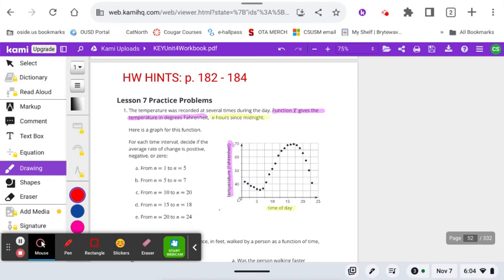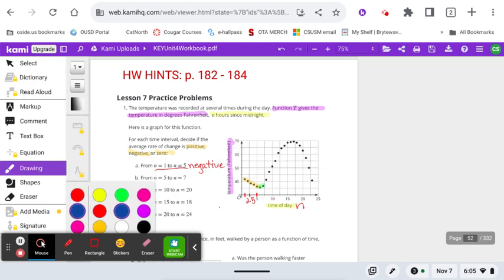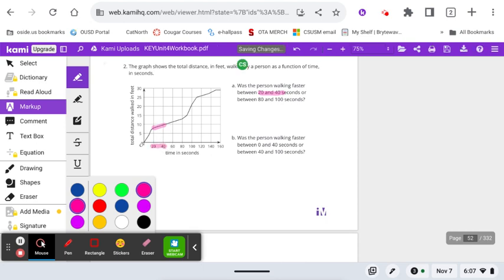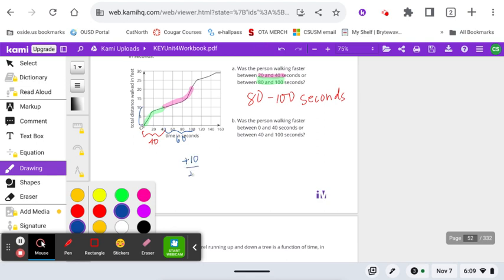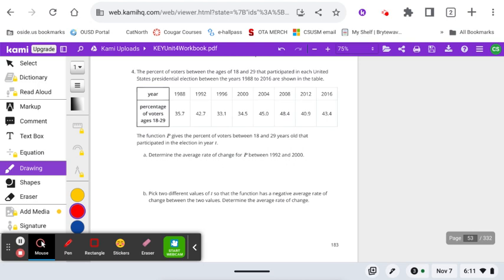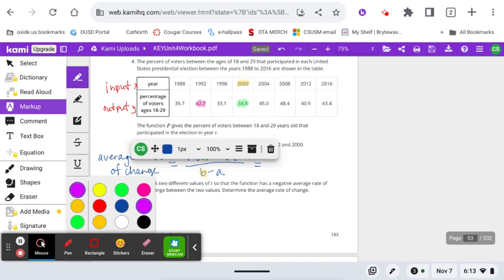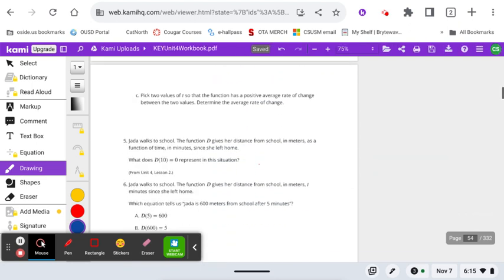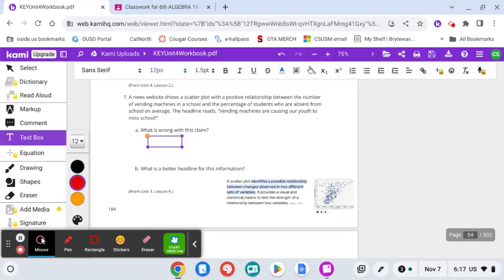A1 Unit 4 Lesson 7 Practice HW HINTS Illustrative Mathematics Imagine Learning